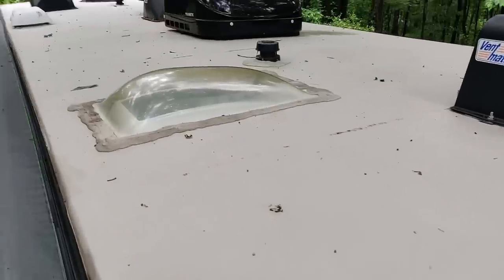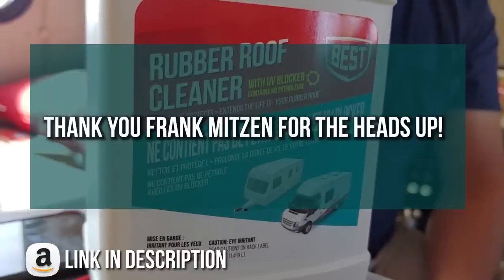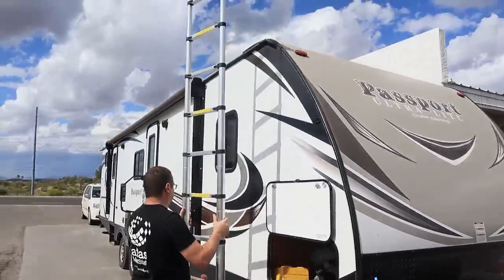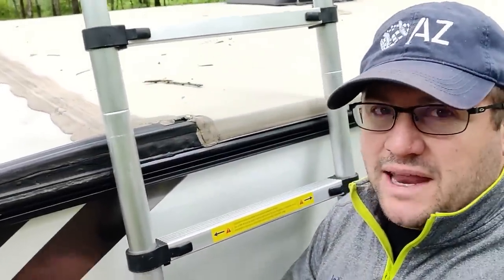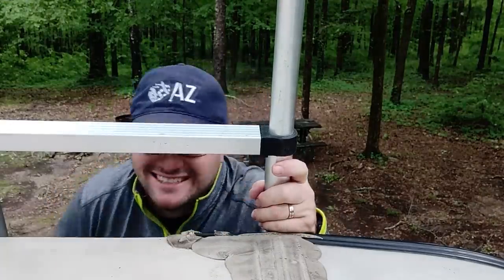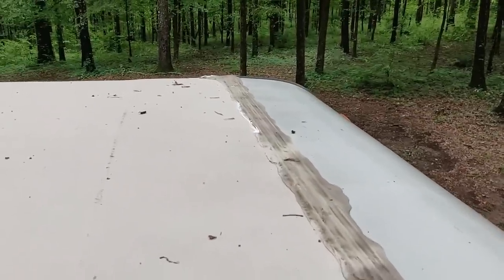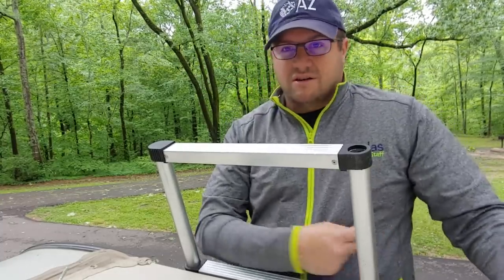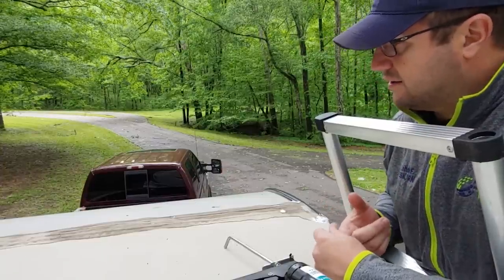Our Travel Trailer has a Leak: Maintaining a NON WALKABLE ROOF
The dreaded cap leak has sprung on our Keystone Passport Ultra Lite! Watch to find out how to maintain a non walkable roof and how to avoid leaks like ours.

AS SEEN IN THIS EPISODE

Roof cleaner (for EPDM or TSO)
Luisladders Aluminum Telescoping Ladder